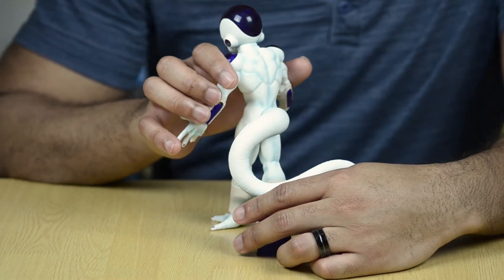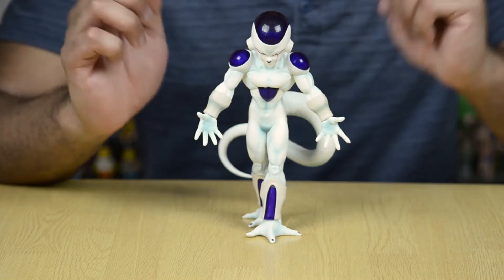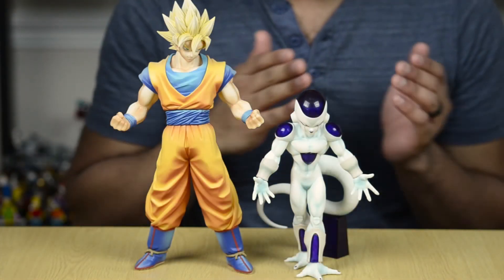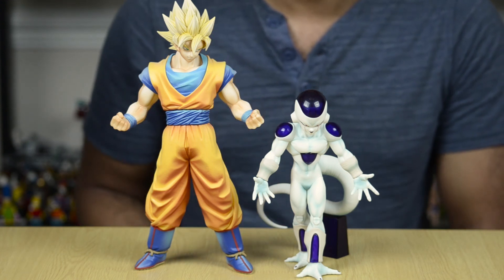Banpresto Master Stars The Frieza Review!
96% . 38.6K/40K
Purchase Frieza on Amazon!

Banpresto has released the next figure in its Dragonball Z Master Stars line. This time it's Frieza in his final form. Let's see if Banpresto's streak of making great affordable statues continues with this one.